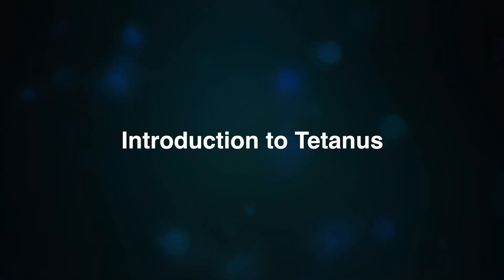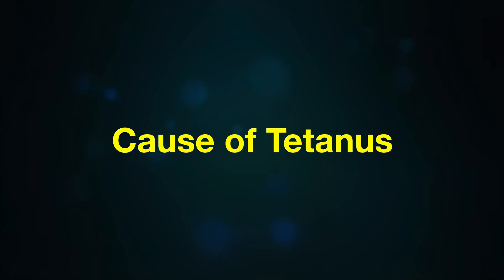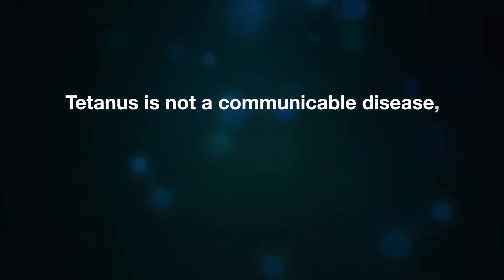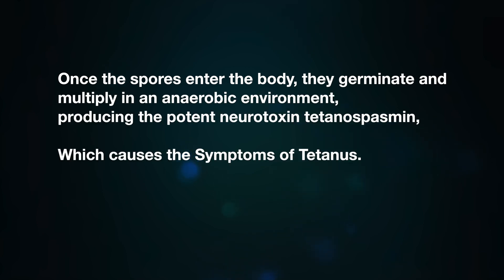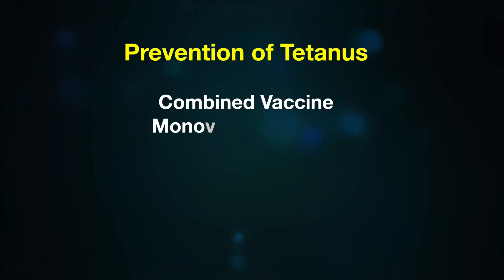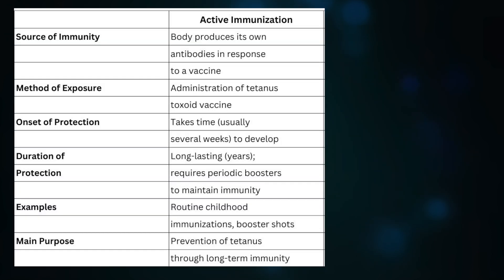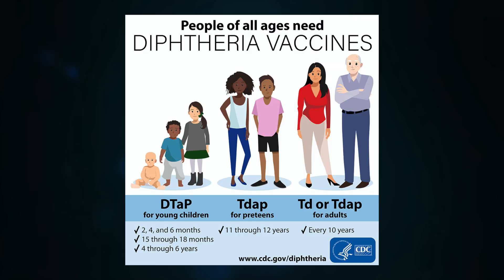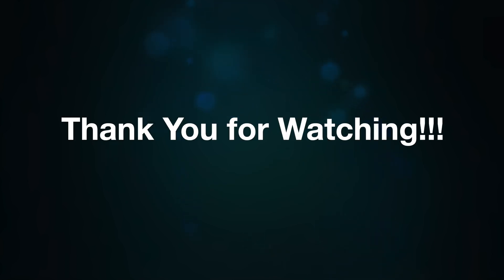Tetanus Disease | Everything You want to know about it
Learn about Tetanus Disease, its history, vaccines, Tetanus shot, Prevention and Treatment

Also learn about the following,

▶️ Introduction to Tetanus
▶️ Cause of Tetanus
▶️ Problem in the World and Developing Countries
▶️ Agent Factors: The Germ
▶️ Host Factors: The Person
▶️ Environmental Factors: The Place
▶️ Mode of Transmission
▶️ Incubation Period
▶️ Early Symptoms of Tetanus
▶️ Can You Get Tetanus from a Scratch?
▶️ What Is the Time Limit to Get a Tetanus Shot?
▶️ Types of Tetanus
▶️ Prevention
     ▶️ Combined Vaccine
     ▶️ Monovalent Vaccine
     ▶️ Passive Immunization
     ▶️ Active and Passive Immunization
     ▶️ Antibiotics
     ▶️ Tdap vs DTaP
     ▶️ Tetanus Toxoid vs Tetanus Antitoxin
▶️ Side Effects of Tetanus Vaccine
▶️ Prevention of Neonatal Tetanus
▶️ Prevention of Tetanus After Injury
▶️ Tetanus and Animal Bites: Risks and Prevention Strategies